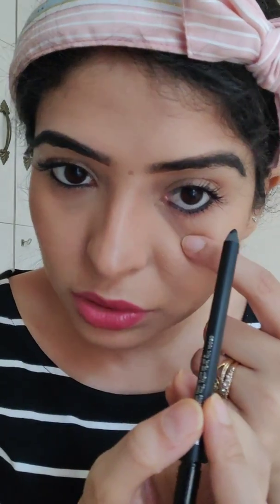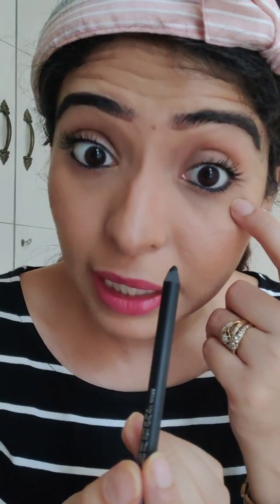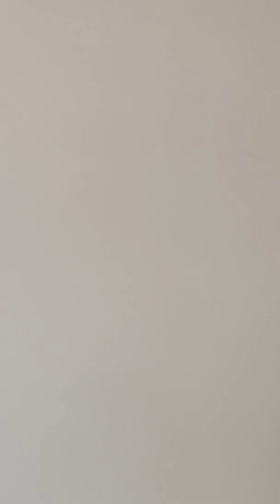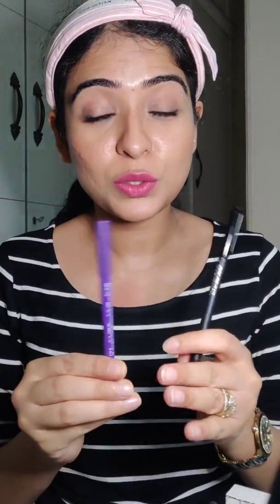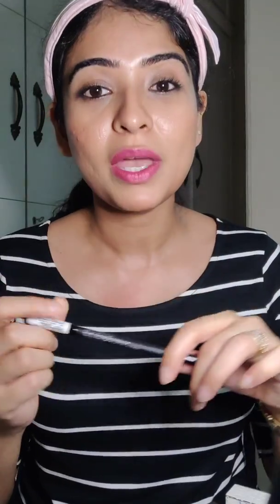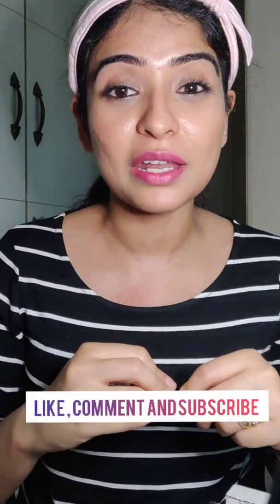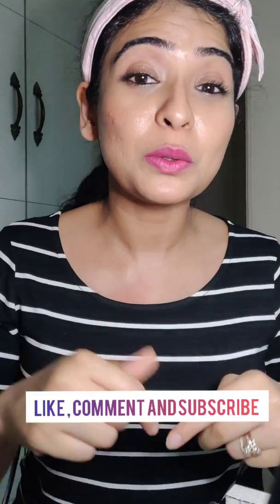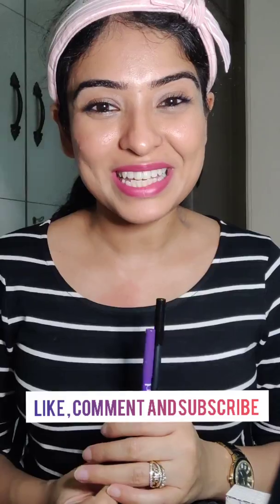PLUM v/s COLORBAR Kajal ? Which is better ? Demo, Swatches and Review.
Hey Guys,

Today I am going to do a wear test between the PLUM NaturStudio all day wear kohl kajal and COLORBAR just smokey eye kajal. There are many kajals available in the Indian market. But these two are amongst the top kajals in India. However today we are going to test which is better between the two and WHY ?

Smudgeproof, waterproof and darkest black is what I look for in best kajals. And that's exactly what I am testing these two kajals for.

To skip to :
DEMO: 0:55
SWATCHES: 2:39
FINAL VERDICT/ REVIEW: 6:07

Hope the Video helped you to decide which one to go for.